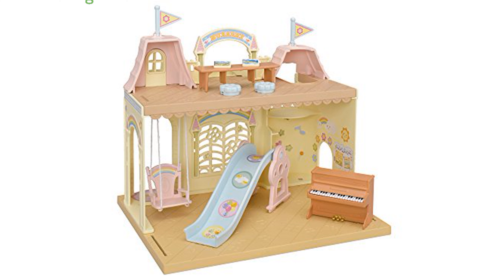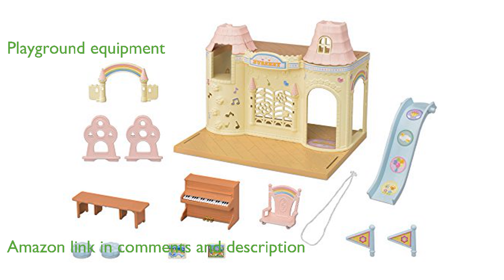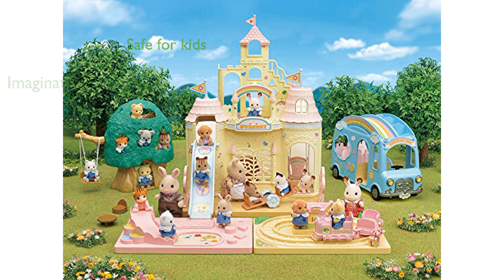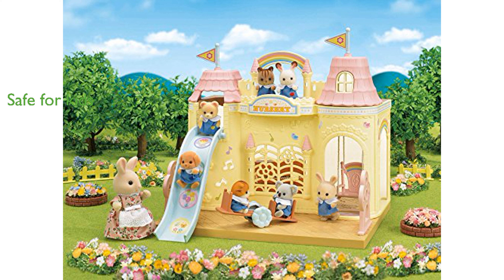REVIEW (2024): Calico Critters Baby Castle CC3019. ESSENTIAL details.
The Calico Critters Baby Castle Nursery is an enchanting playset that looks like a charming castle, providing a delightful environment for imaginative play.

This set includes an array of playground equipment such as a swing, slide, and piano, ensuring endless fun for children.

One of its unique features is the adjustable floor layout, allowing you to change the room's size and create a front garden area.

Children can engage in creative role-playing scenarios, nurturing their imagination and social skills.

The set is designed for children aged three years and above, making it a safe and suitable choice for young kids.

With twenty-six pieces included, this nursery school playset offers a comprehensive and engaging play experience.